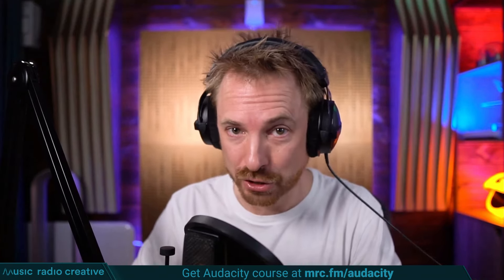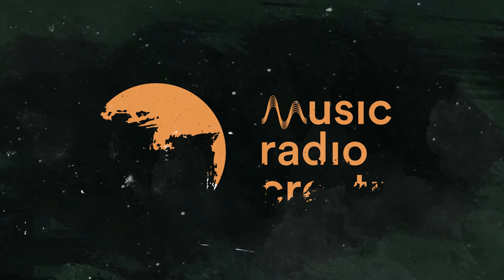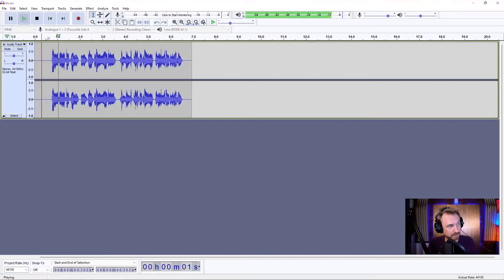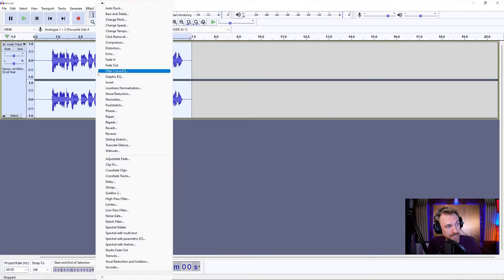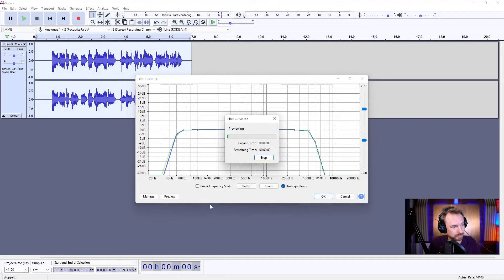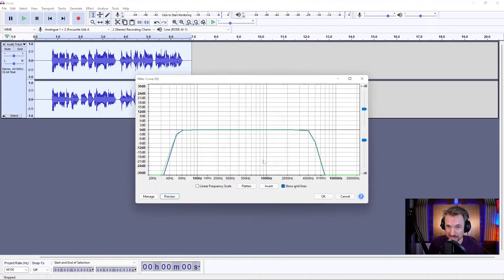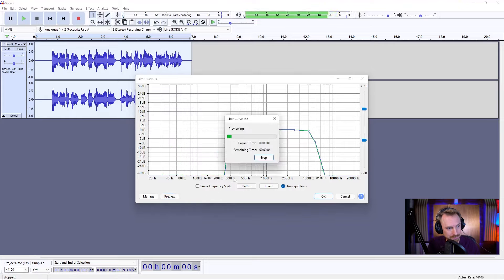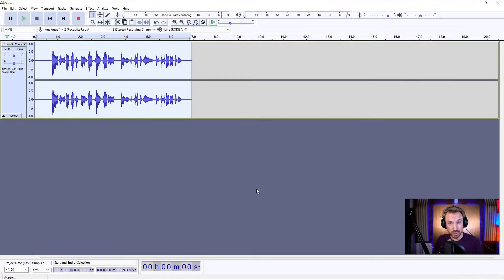I'll make you Sound like an Old Radio | Insane Audacity Tutorial For Beginner Producer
Did you always want to sound like an old radio? In this video, I'll show you how to put a radio effect on vocals and recreate music with an old radio effect. And all of this, with one simple step in Audacity!

I regularly get the question "How to create an old radio voice effect in audacity?" and that's why I decided to record this video. This video is part of my Audacity tutorial series for beginners 2022.
mrc.fm/audacityforbeginners

0:00 How to use the Audacity Radio Effect?
0:05 Check out my Audacity Course!
0:24 Intro MRC
0:31 Use the Filter Curve EQ
0:58 Example of Audacity Radio Effect
1:05 Extra: Take out the low frequencies
1:20 Find more tutorials on my channel
1:28 Use my Audacity presets!
1:47 Outro MRC